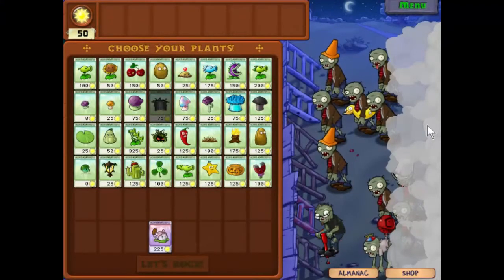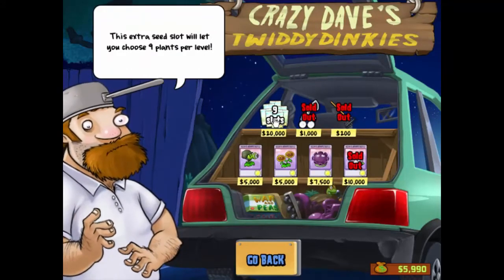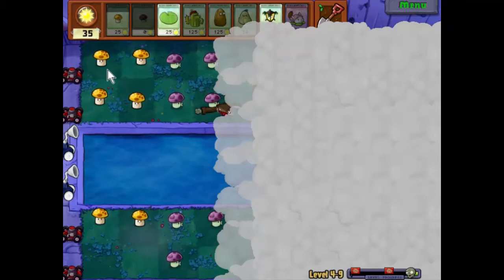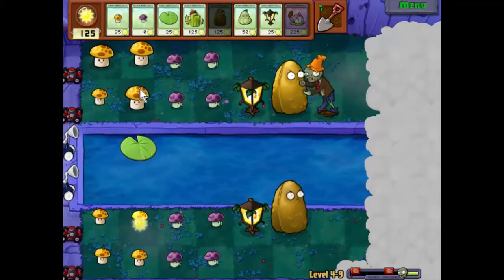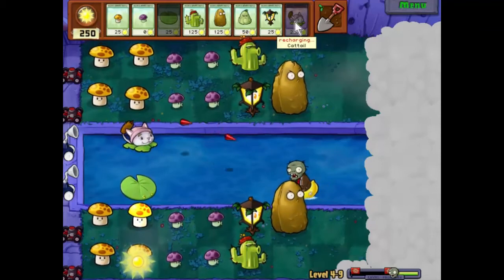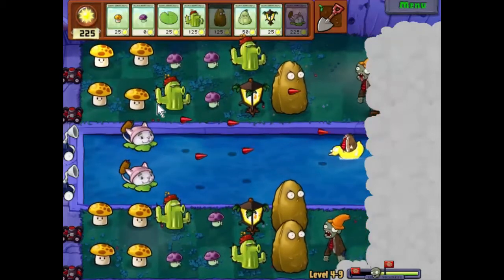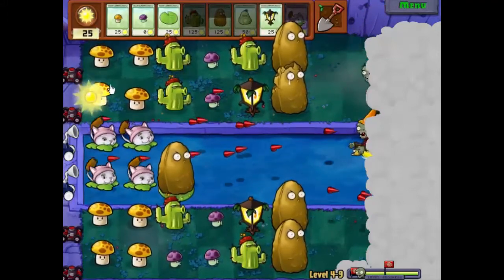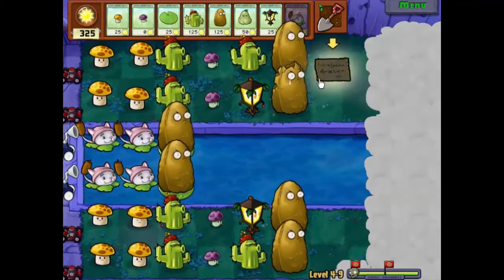Plants vs Zombies, Episode 40 - Arsenal